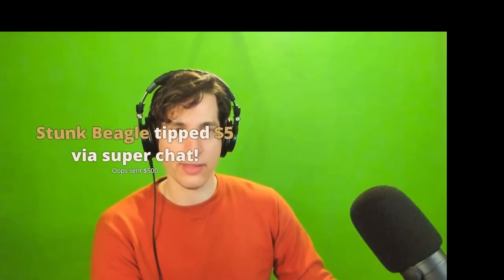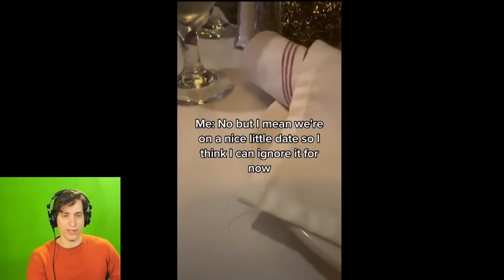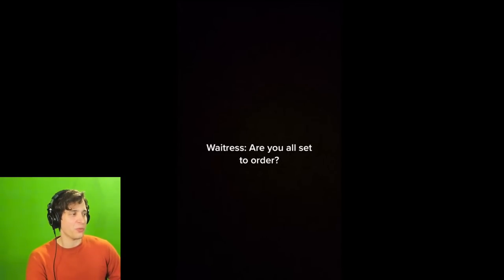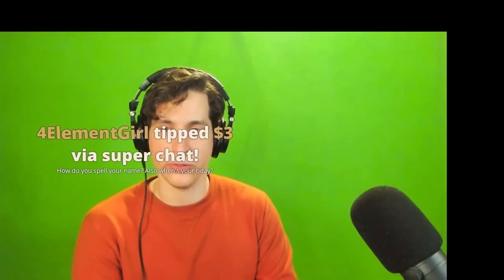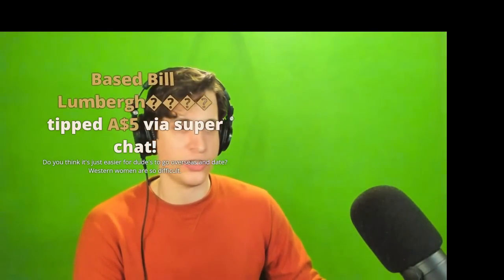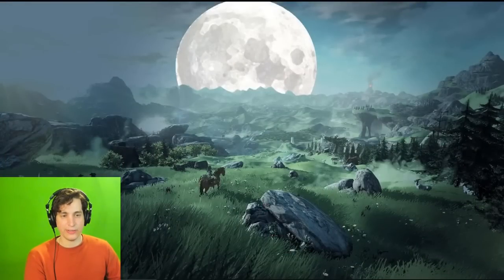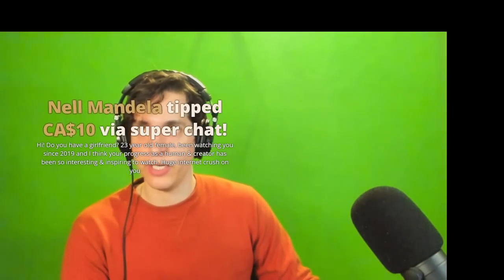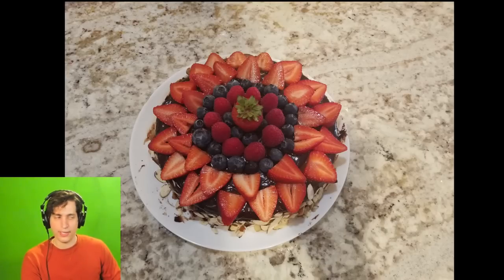Dating in 2023